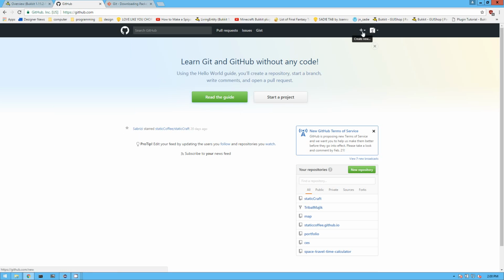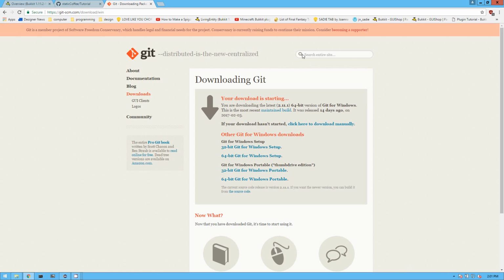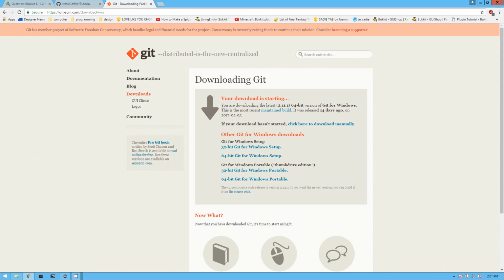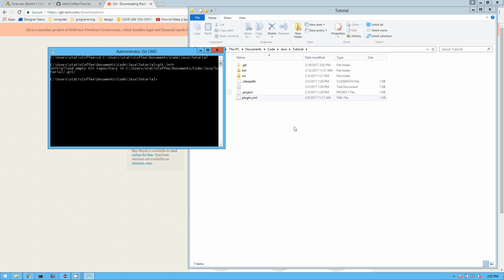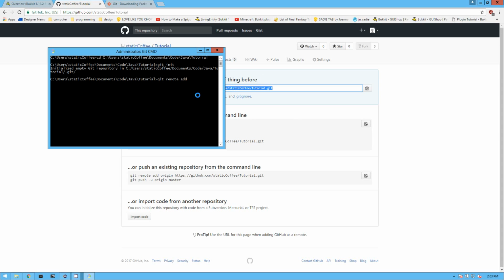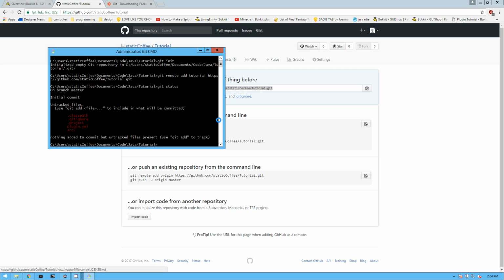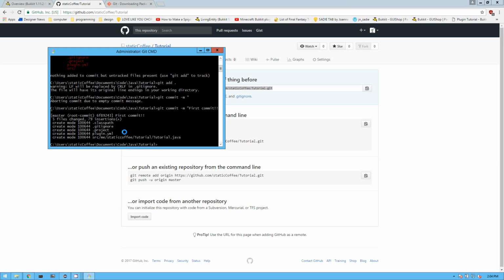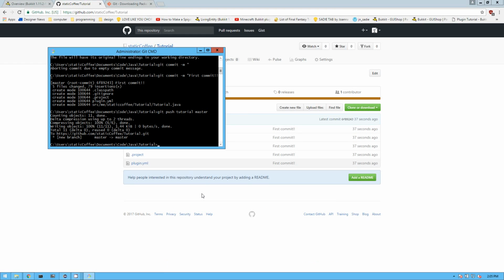Creating a Spigot / Bukkit Server Plugin pt. 3 | Uploading to Github!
This is using Bukkit / Spigot v.(1.11.2-R0.1) for Minecraft v.(1.11.2).

This video shows you how to create a Github repo. and upload source code to it.